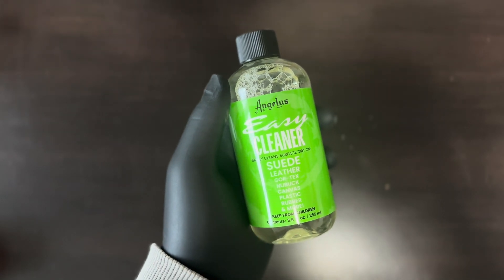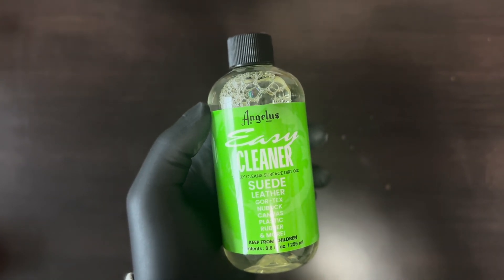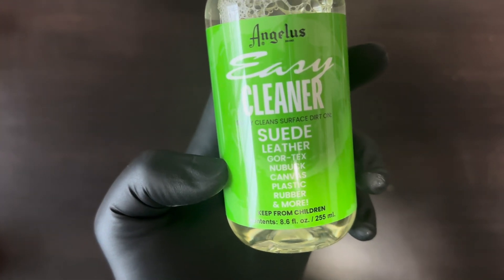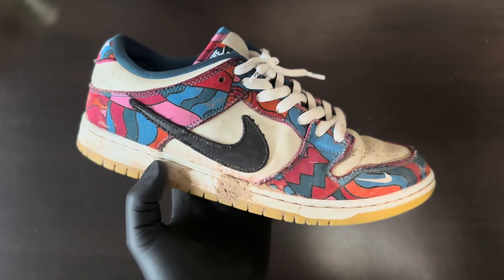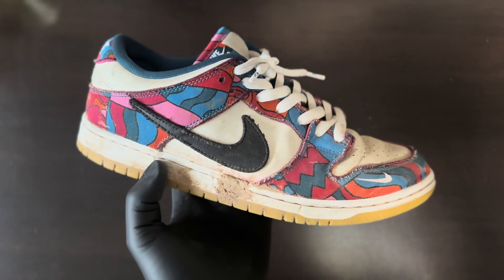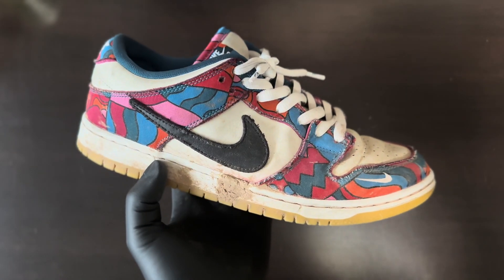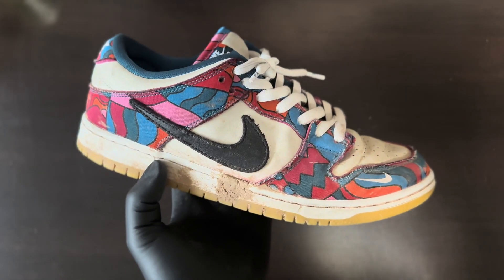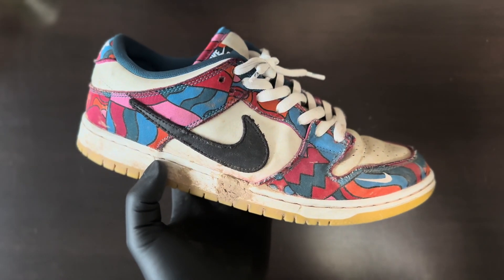Underrated Sneaker Cleaner? (Angelus Sneaker Cleaner Review!)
Today I am testing Angelus Sneaker Cleaner! I am using my personal pair of parra sb dunks! These are $400-$500 new! This pair is very delicate so I am putting a lot of trust into Angelus. I’ve used their paint so I trust their brand. Watch till the end to see results.